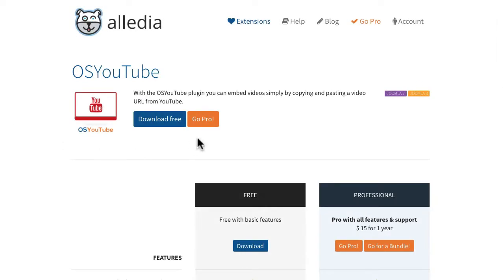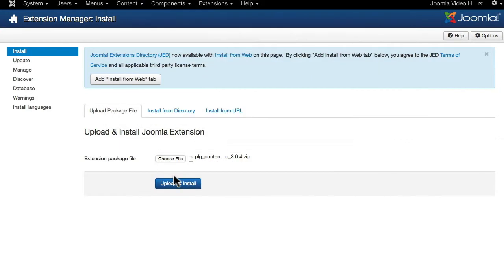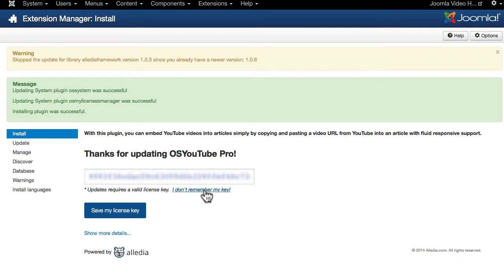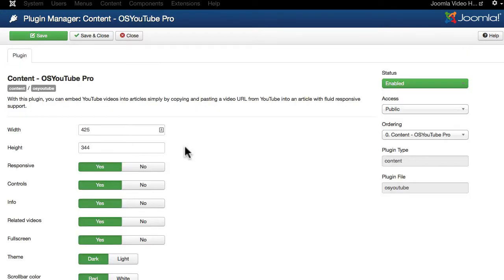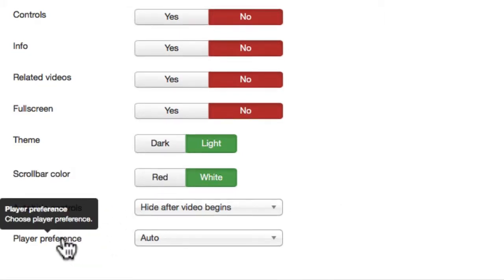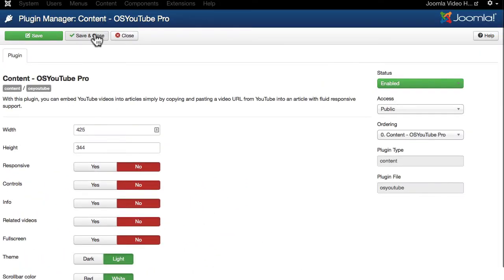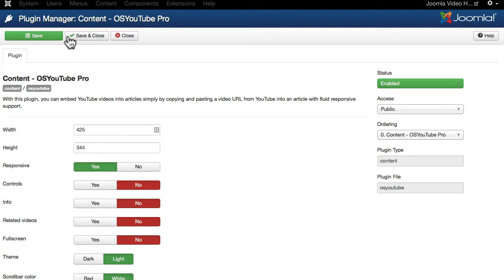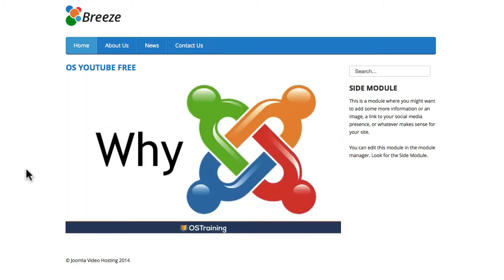Part #4: Using the OSYouTube Pro Extension with Joomla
With the OSYouTube plugin you can embed videos simply by copying and pasting a video URL from YouTube.